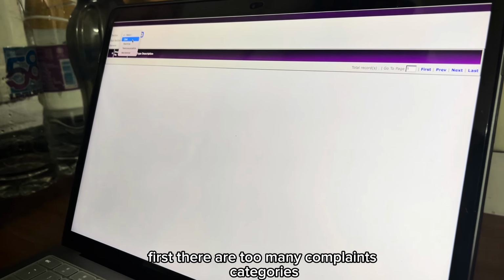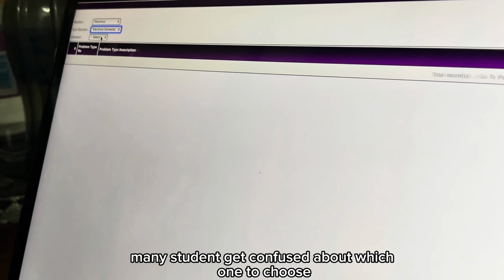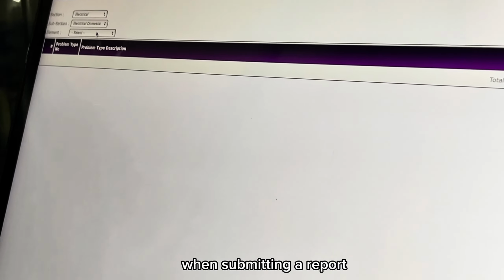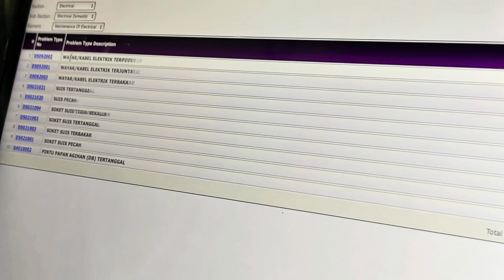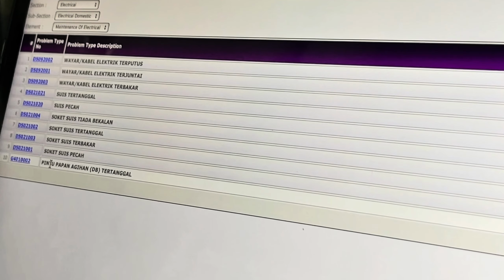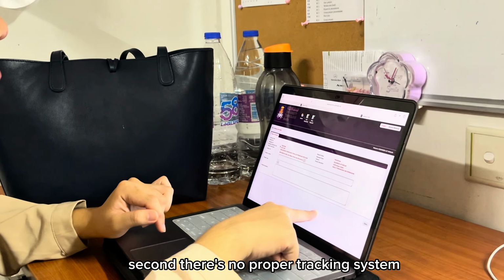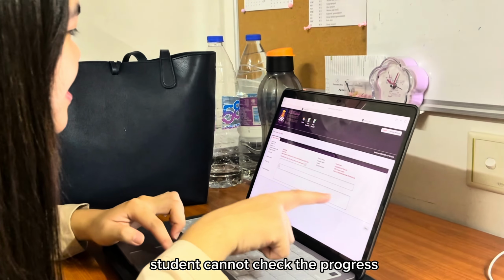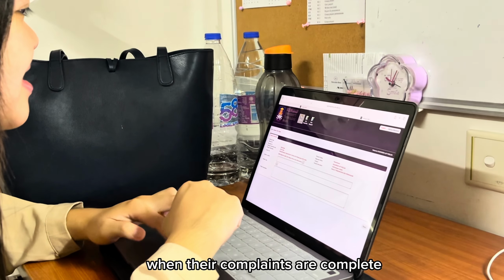BTM533 ASSIGNMENT 1: JAD SESSION ROLE PLAY (SMART CAMPUS) | FACILITIES COMPLAINT PROCESS